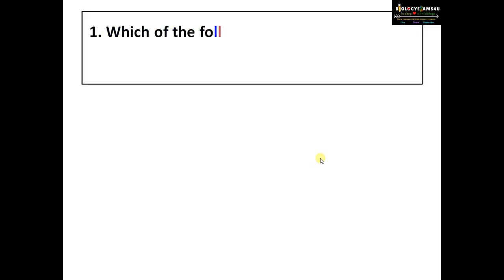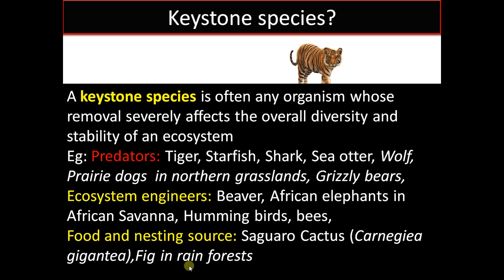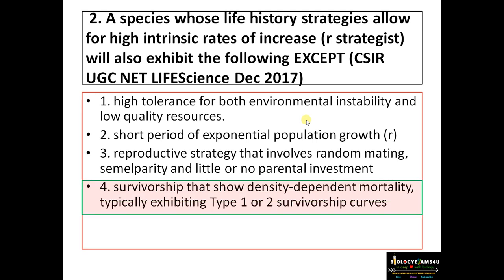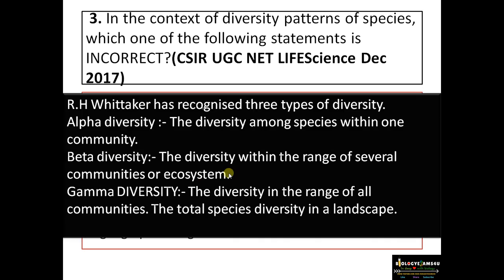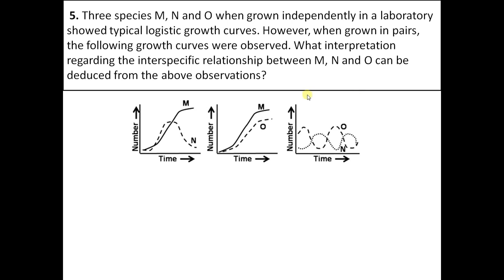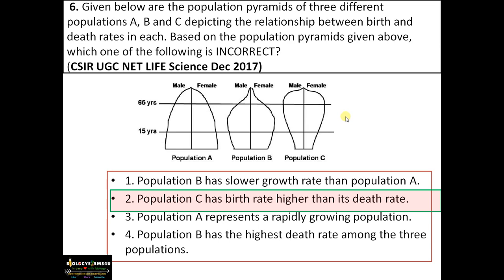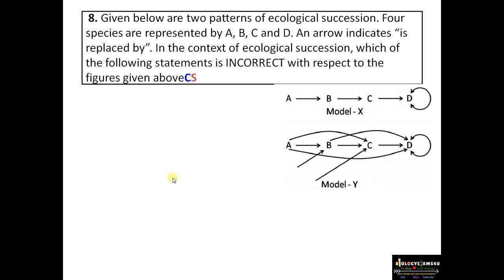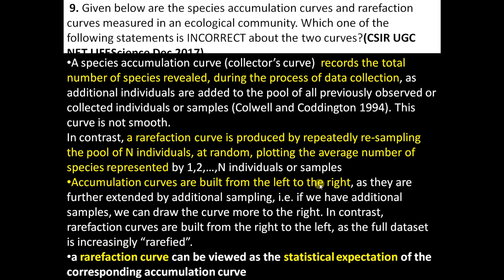CSIR-UGC NET Ecology Previous Years Question Papers with Answers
This video explains CSIR-UGC-JRF-NET Ecology Previous Years Question Papers with in depth discussion of answers and related topics of both Part B and C
Wishing you the best for your exams. Send your Suggestions.
Enjoy biology and Happy Learning...:)
Please click on the link to know more about each topic
Terms in Ecology:

Biologyexams4u network is one of the leading biology learning network with number of  websites providing free biology learning resources to students as well as teachers.  We firmly believe that 'sharing is caring' and promote free quality education all around the globe. Thank you so much for your consistent support.